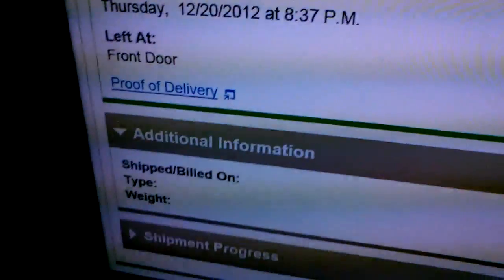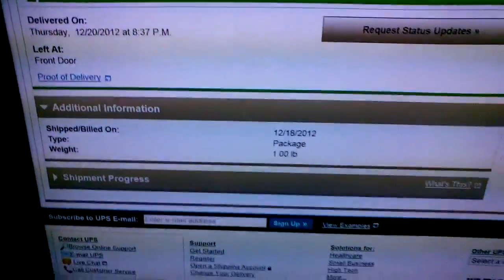TROY HK Fixed Front & Folding Rear BattleSights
TROY BattleSights on my custom AR.